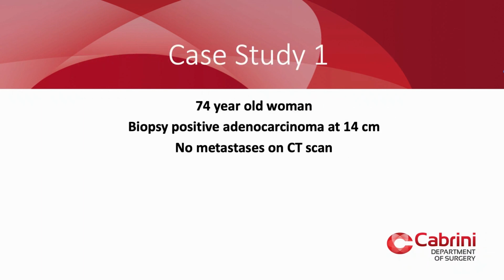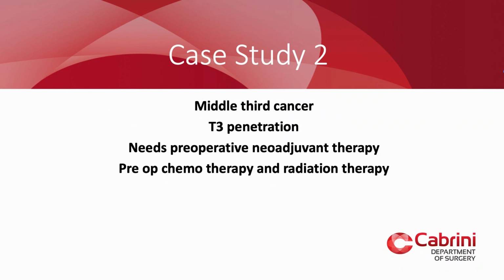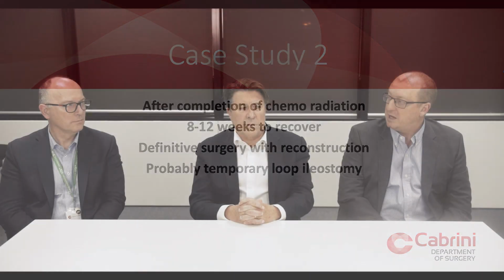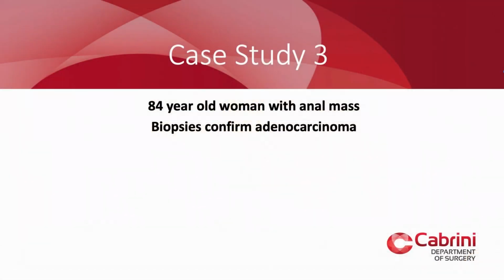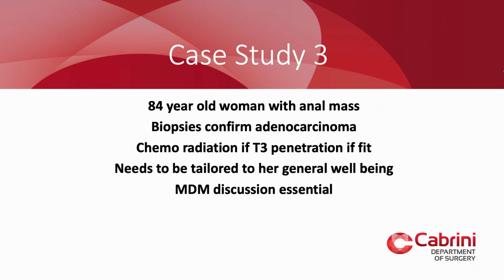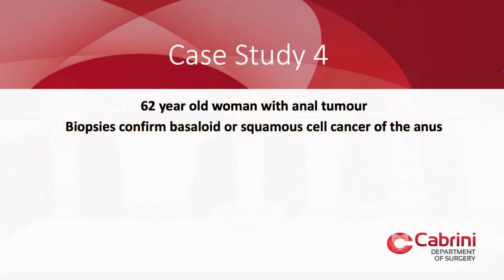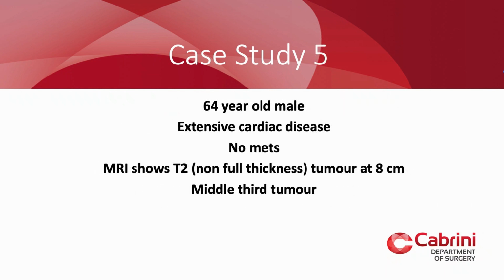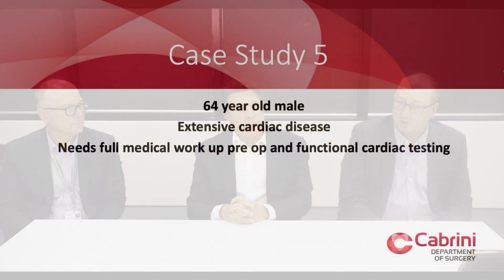Multi Disciplinary Management of Rectal Cancer at Cabrini in 2020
Detailed summary of contemporary management of rectal cancer presented by Professor Paul McMurrick, Dr Ian Porter and Professor Gary Richardson AM from Cabrini Hospital with case presentations. Timecodes below

Please watch the instructional video followed by the case studies

0:00   Start
0:12   How is rectal cancer different to colonic cancer ?
2:18   Clinical presentation of rectal cancer
3:26   Screening for rectal cancer
4:18   Diagnosis of rectal cancer
5:04   T staging of rectal cancer
6:10   TNM staging of rectal cancer
6:55   Locally advanced rectal cancer
9:00   The role of chemotherapy
13:20  The role of radiation therapy
14:13  Pre operative work up
16:24  Surgery for rectal cancer
20:03  Treatment of early stage rectal cancer
21:04  Transanal surgery for rectal cancer
21:53  Minimally invasive surgery for rectal cancer
25:59  Follow up after curative treatment
26:56  Stage 4 disease
28:06  Case study 1
29:15  Case study 2
33:00  Case study 3
35:40  Case study 4
38:04  Case study 5